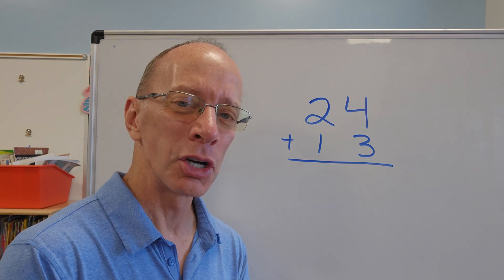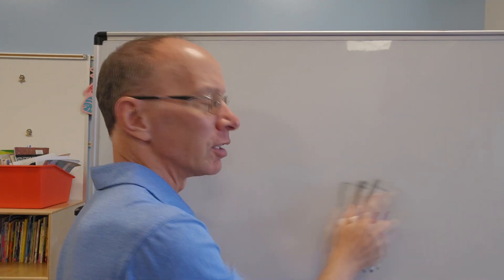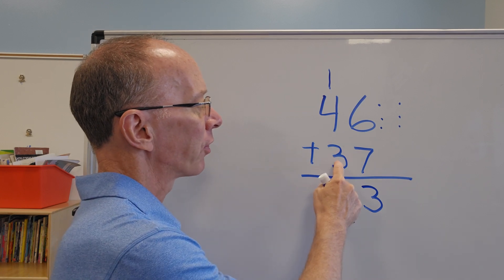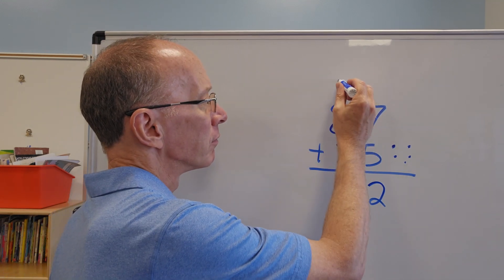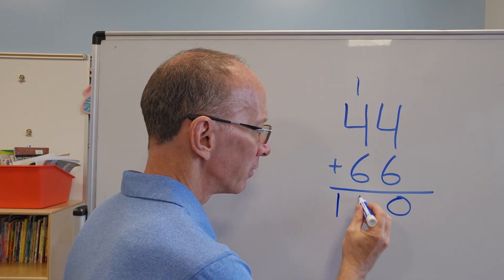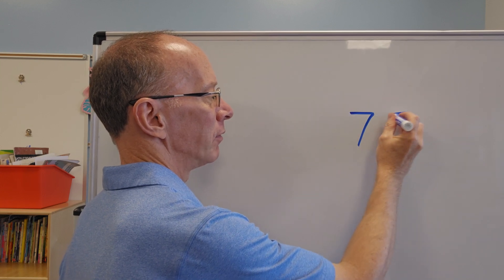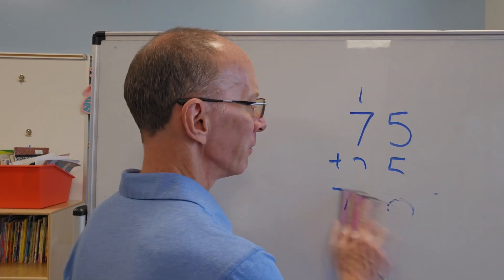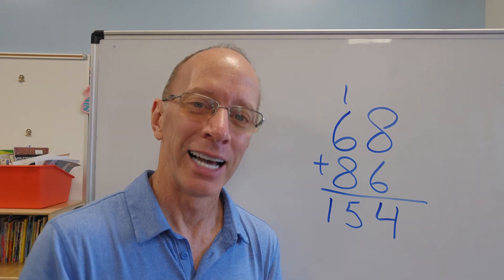7-Minutes of 2-Digit Addition Problems with Regrouping - Maths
Learn the basics and understanding of 2 addition with Regrouping. This video can be used for 1st, 2nd, and 3rd grade Math.